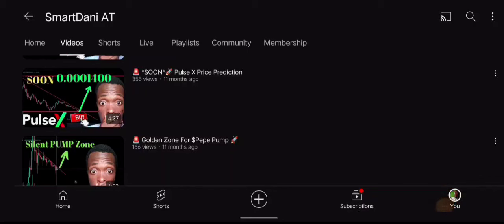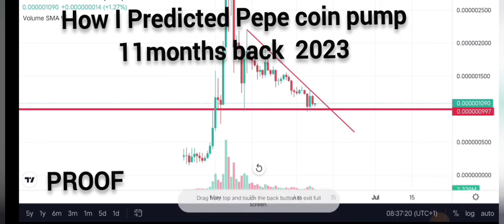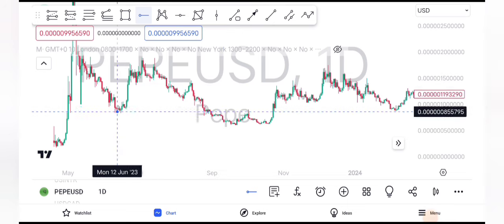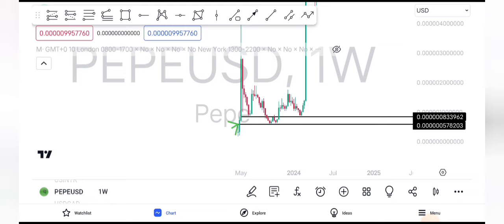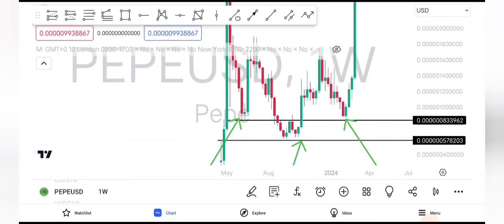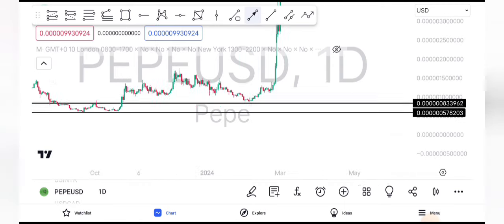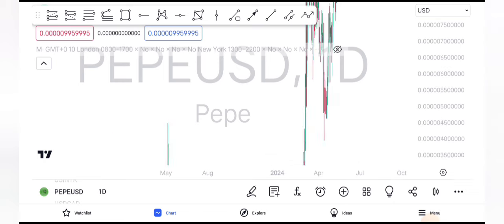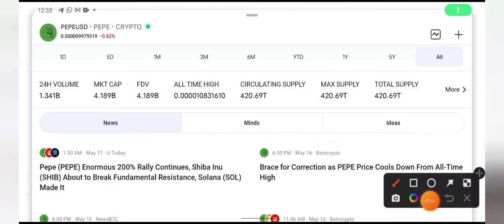How To Turn $800 into $100,000 in Crypto || Pepe Coin JUST Did 🚀🚀 || 100% PROOF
JOIN US AT SMART TRADER'S ACADEMY TODAY:

We will also be doing daily pepe coin announcements and talking about big news stories that will have an impact on the coin.

Business

At Smart Trader's Academy, We both train financial analyst and Manage Funds.

 Secure Your Cryptocurrency (Best Option)

Other Options

If you are or represent the copyright owner of materials used in this video and have a problem with the use of said material, please send me an email, @gmail.com and we can sort it out.